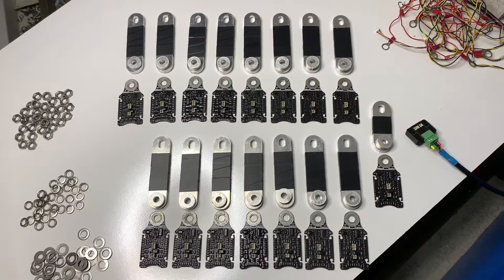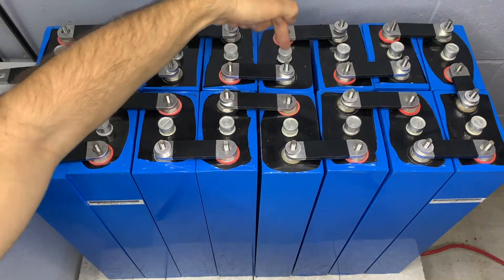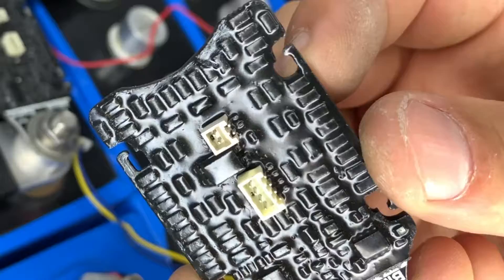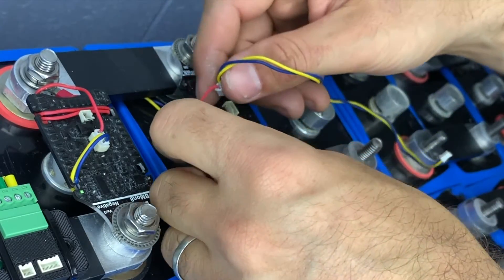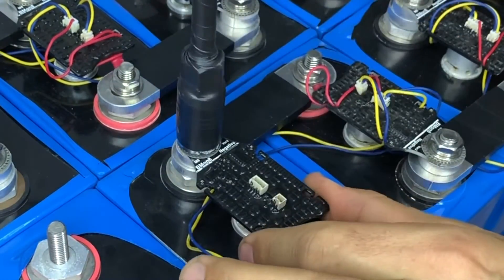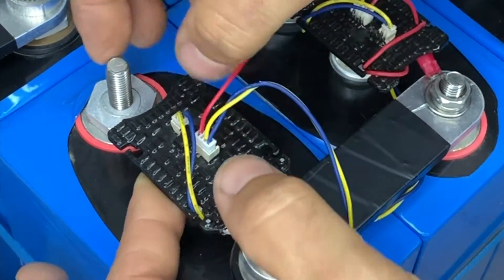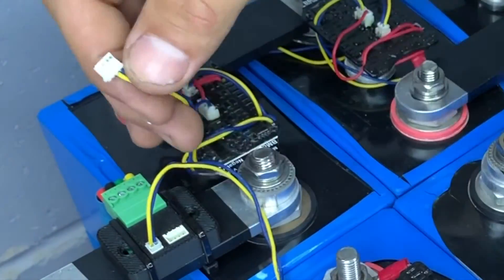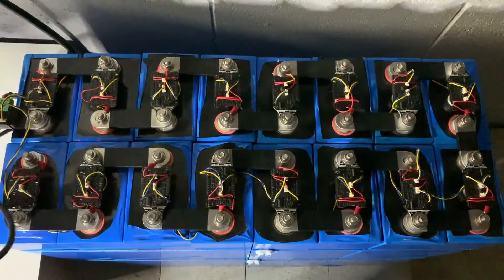Batrium BlockMon M8 installation video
How to do a step by step installation of BlockMon-M8 to prismatic cells